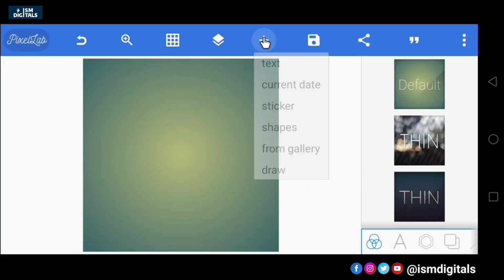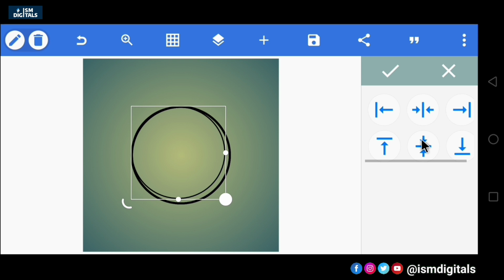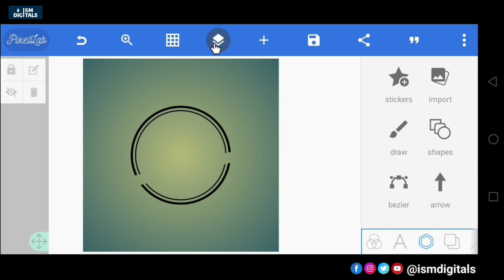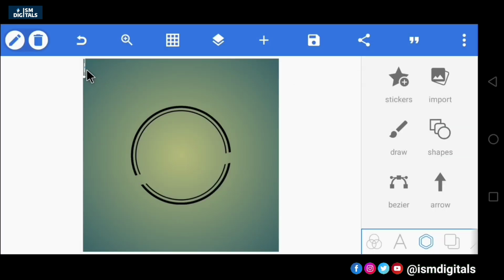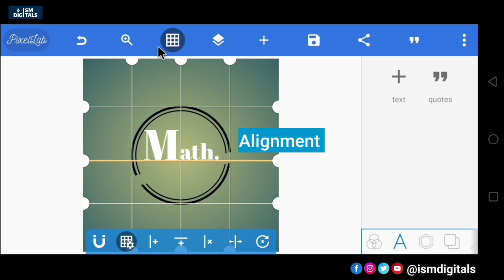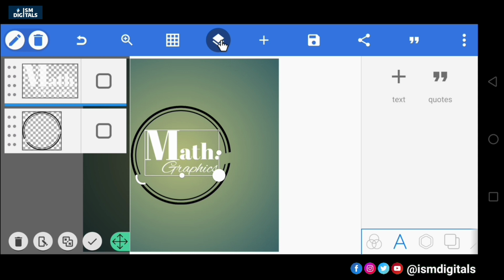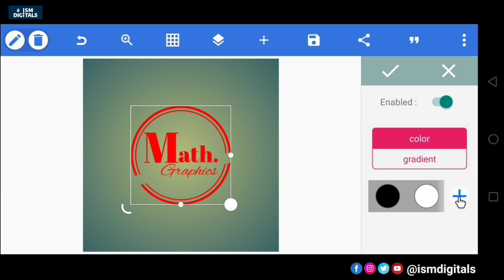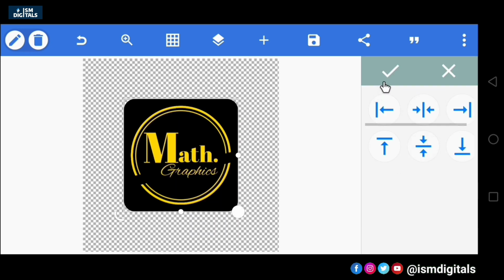LOGO Design On Smartphone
With this guide you will learn how to design a great logo for yourself...

Watch and Replicate Now
GoodLuck